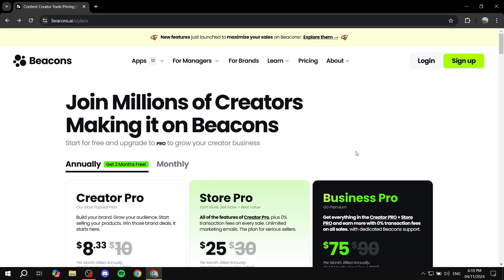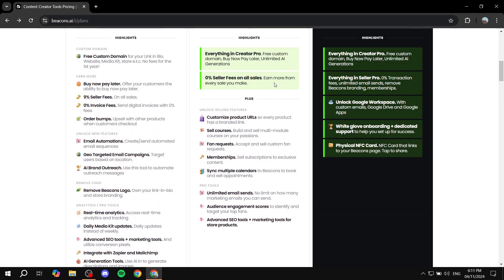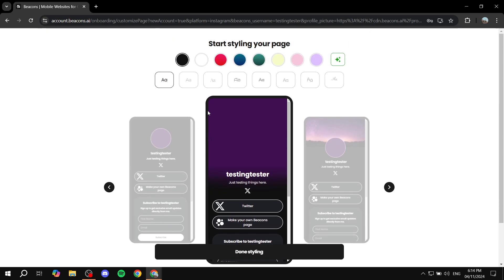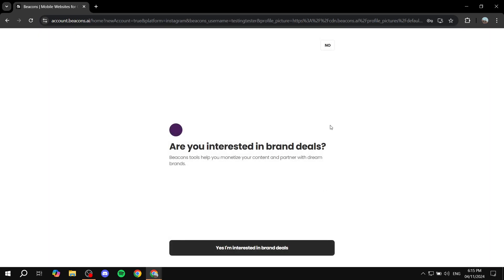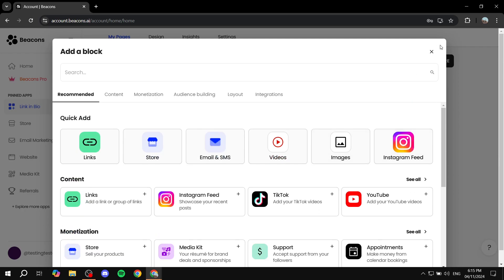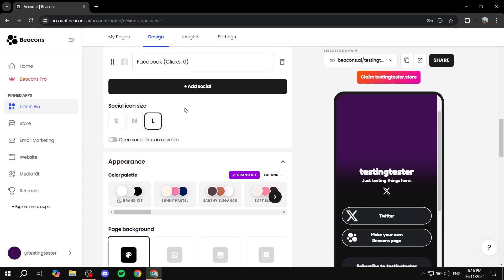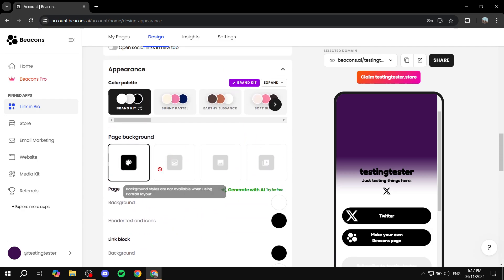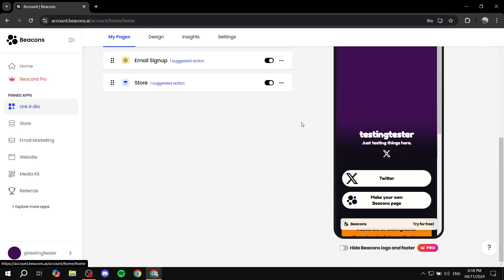How to Create a Landing Page on Beacons AI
If you are looking for a video about How to Create a Landing Page on Beacons AI, here it is!